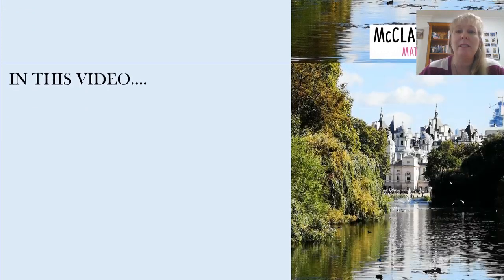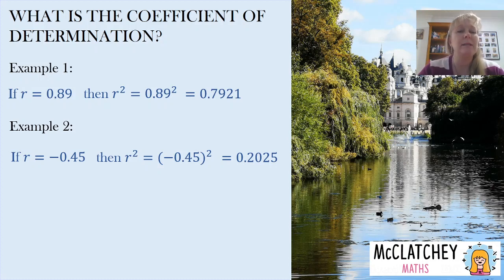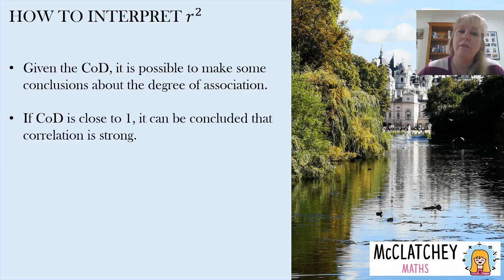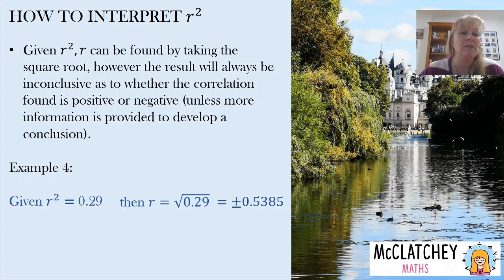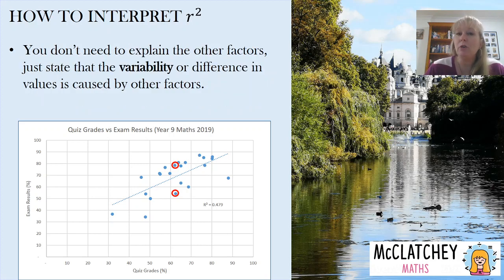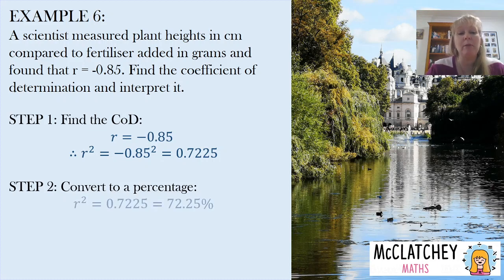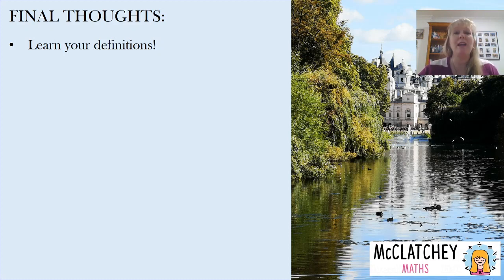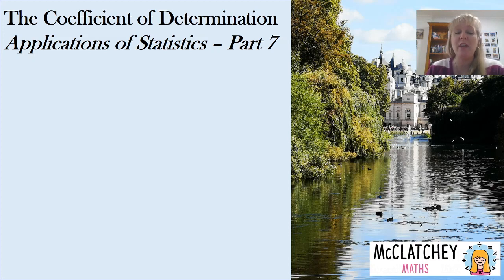How to calculate and interpret the coefficient of determination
For Senior Maths (Year 12 General Maths QLD): Learn how to calculate r squared, understand the difference between r and r squared, and how to interpret the coefficient of determination. Also a quick demonstration of how to calculate it in Excel. Follow McClatchey Maths on Facebook